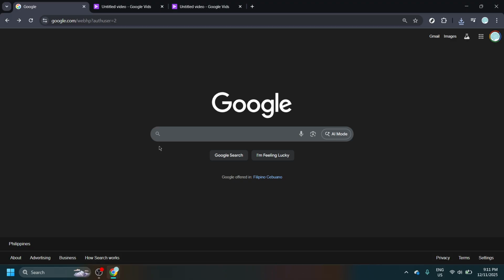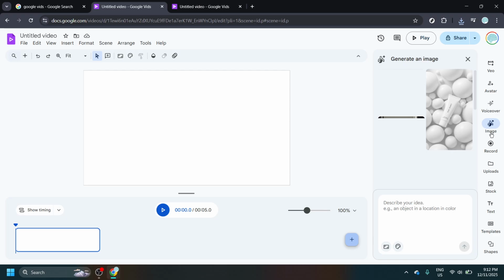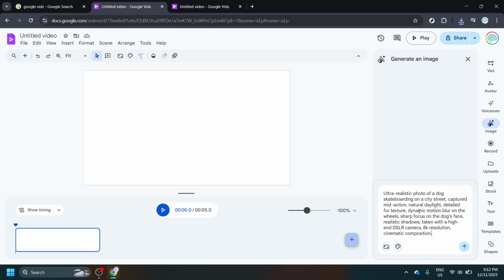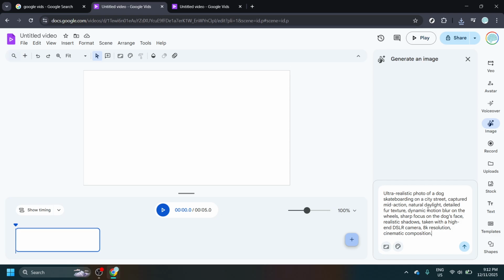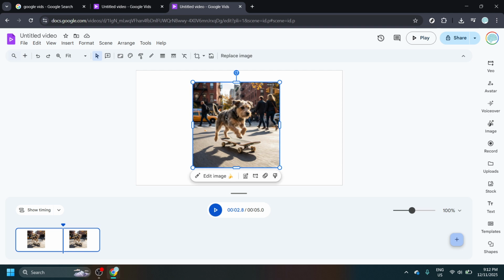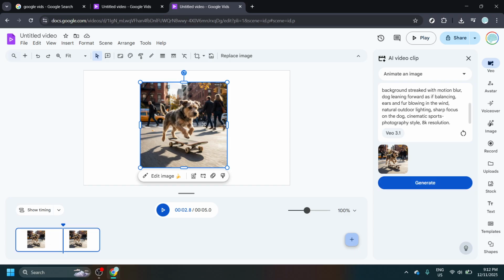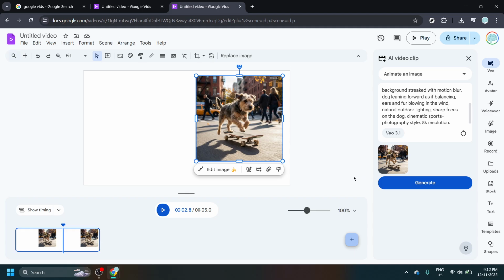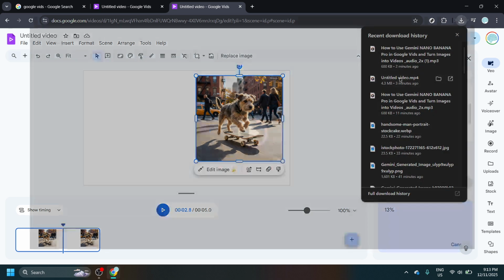How To Use Gemini Nano Banana Pro In Google Vids And Turn Images Into Videos (Easy Guide)